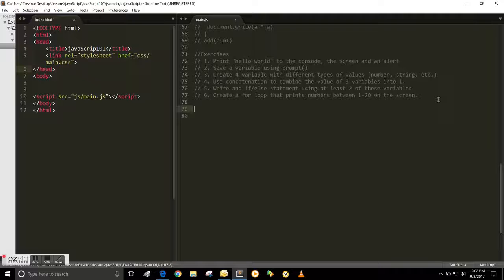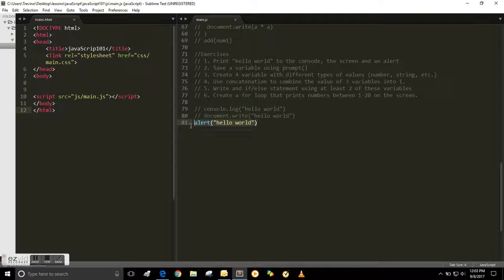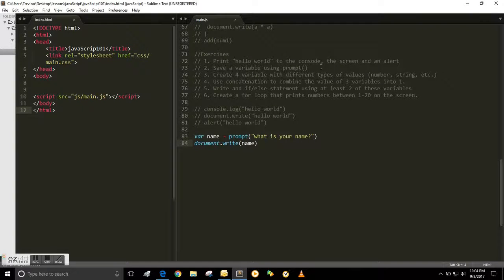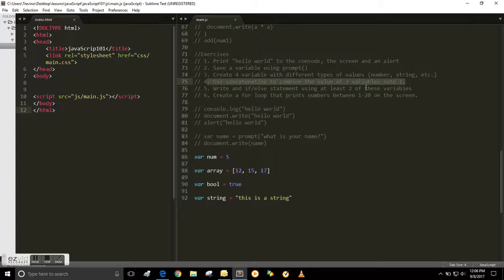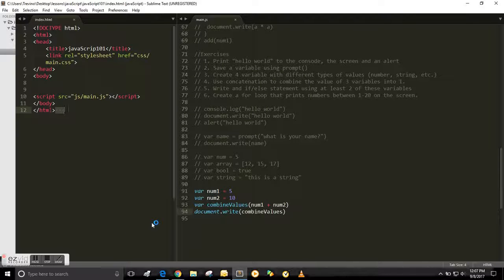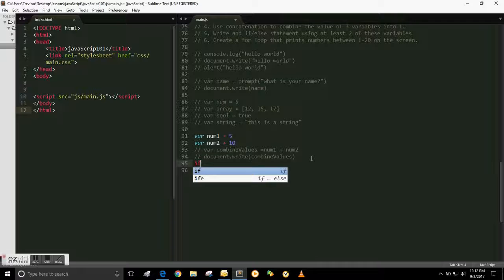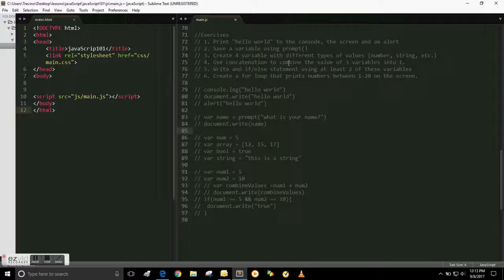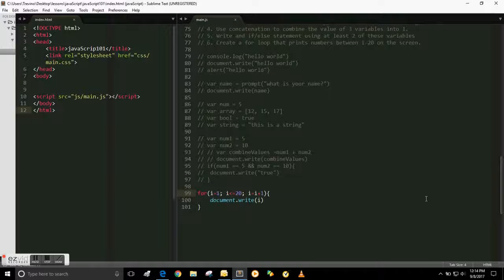JavaScript Review Exercises #1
Try to do the exercises from what you learned in this playlist.  If you get stuck view the video for help.